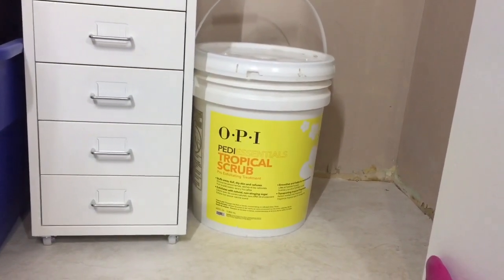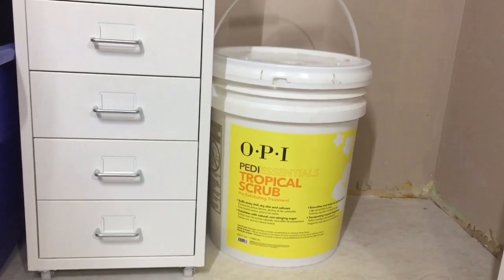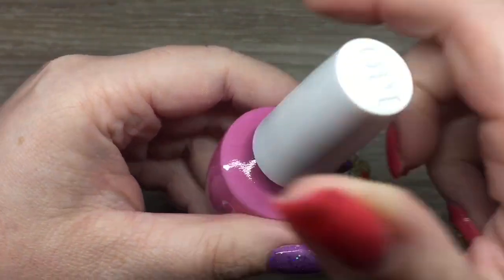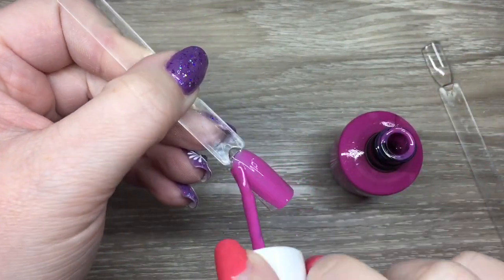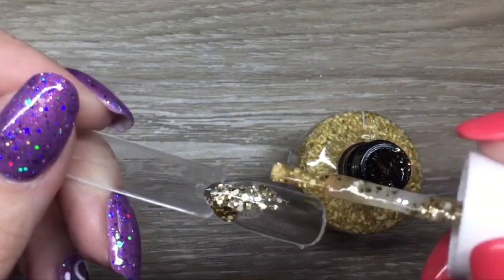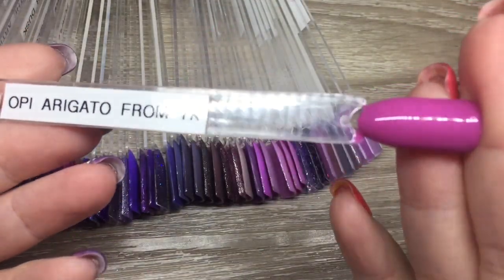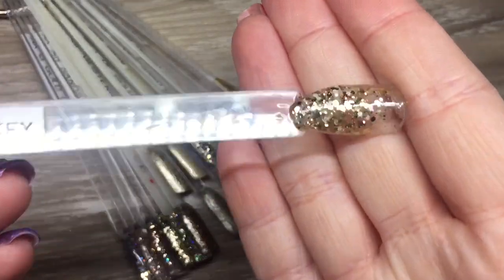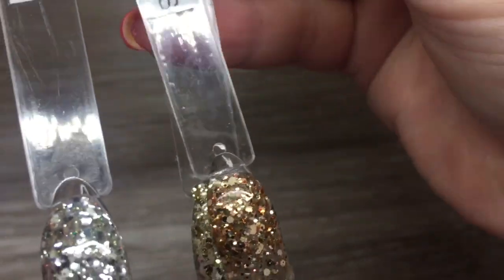Bulk Nail Supplies! Opi Haul Swatch and Comparison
Bought some massive nail supplies from Alberta when traveling and hit up some local sales at IBS for a great Opi haul!